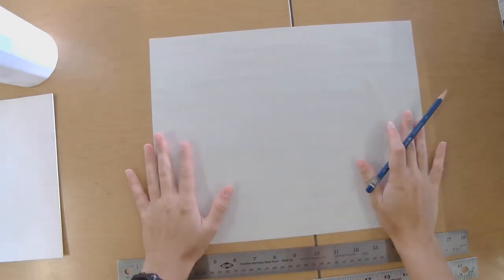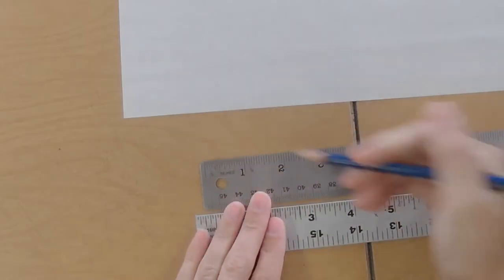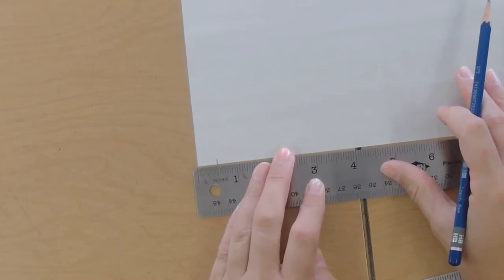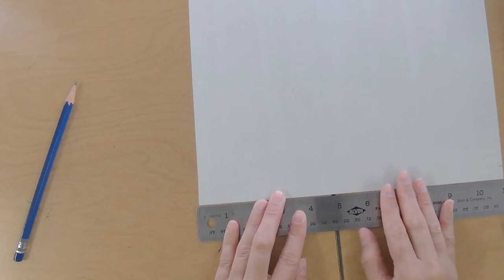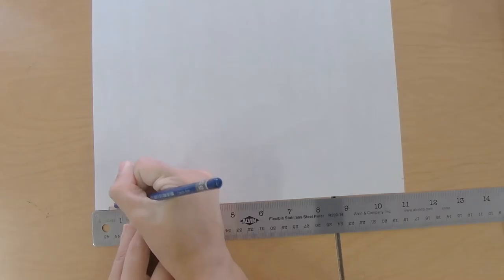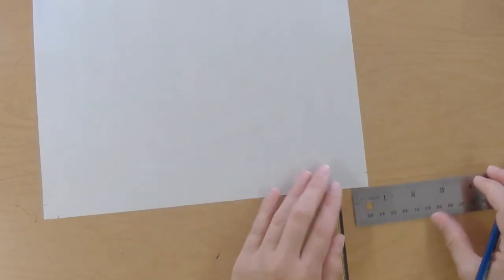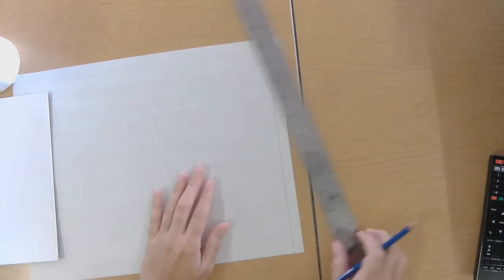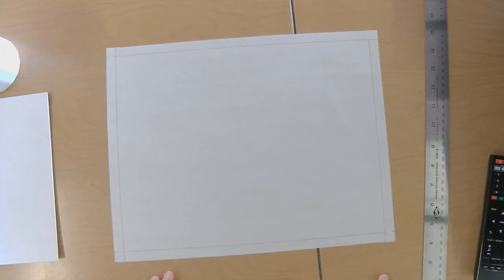Creating a Half-Inch Border